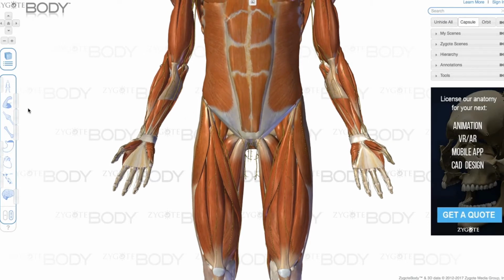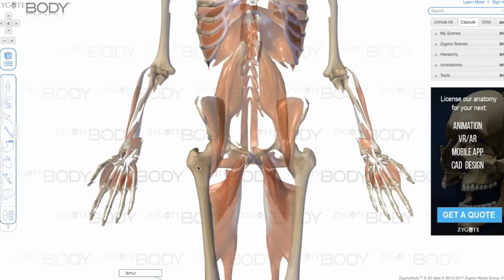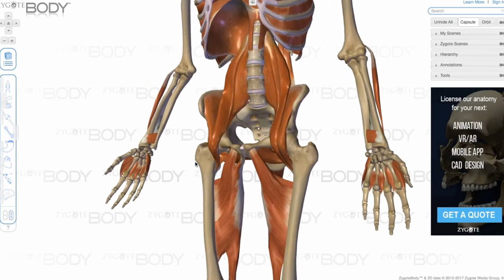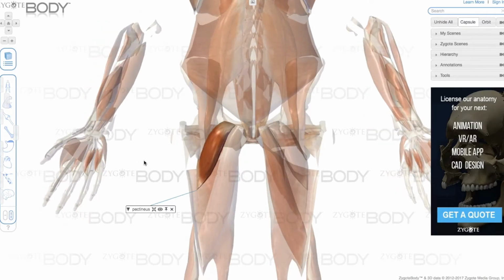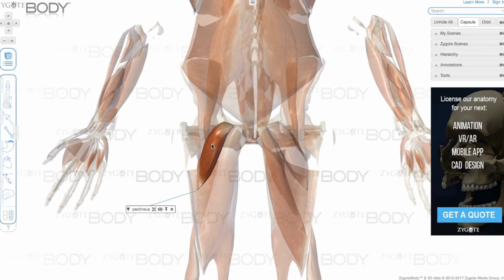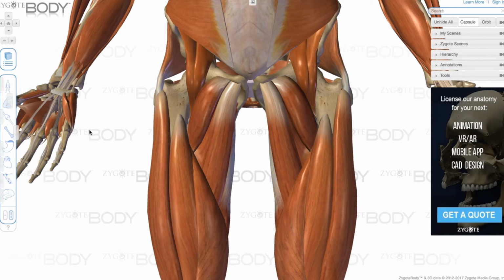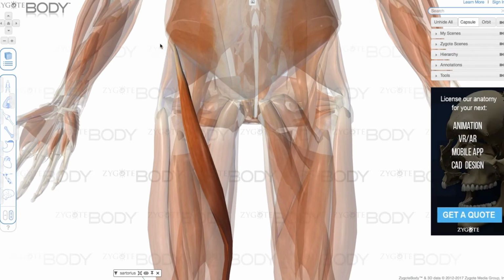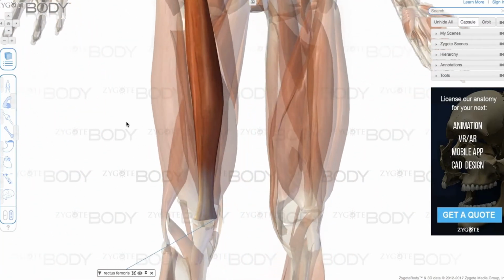Physical Therapy - Hip Flexor Pain | Which Muscles And What Causes The Pain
Hip flexor pain is getting more common these days because of how we are operating and functioning on a day to day basis.

In this video, we will go through what are the muscles that are involved in hip flexion, hip flexing movement, and what causes the hip flexors to be painful.

Recommended Books
Exercise Physiology: Nutrition, Energy, and Human Performance

Yoga Mat

Foam Roller

Rehab sanctband

Related topic video links list